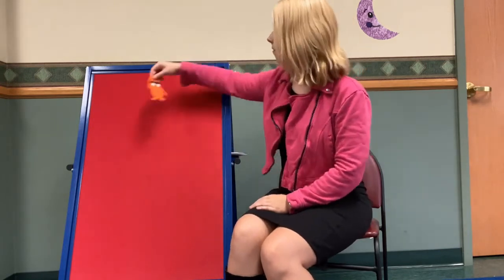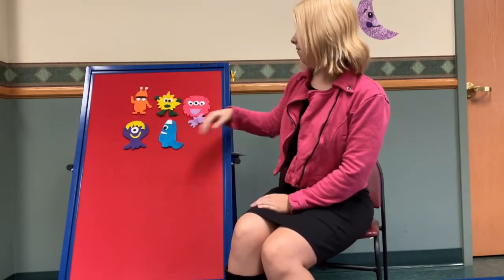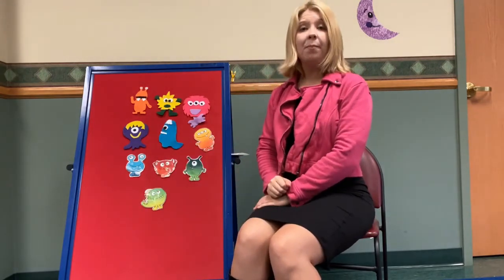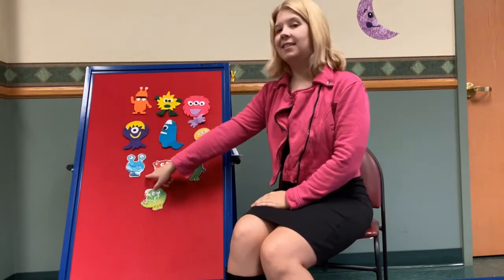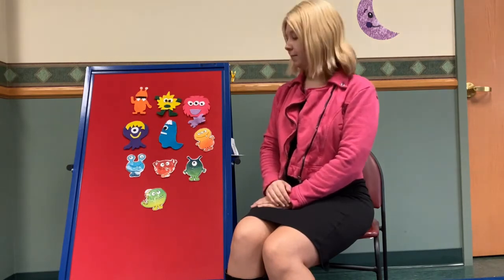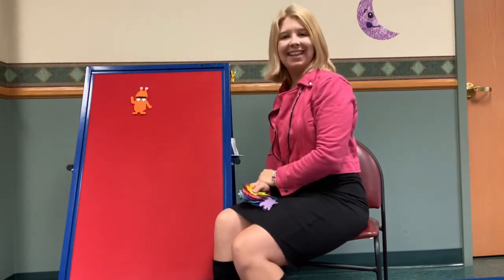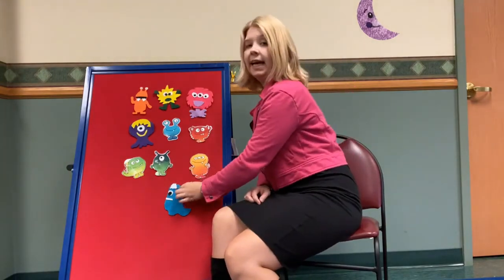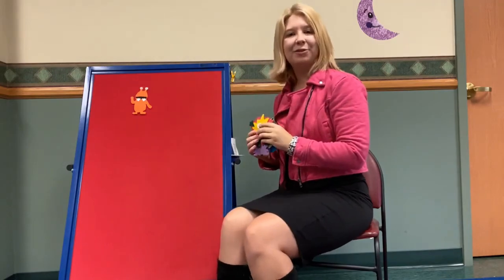MGOL Rhymes: 10 Little Monsters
Mother Goose on the Loose® (MGOL) is a research-based, award-winning, early childhood program. Originally designed for parents & caregivers with babies and toddlers from birth to age 2, it uses purposeful play to builds school readiness skills, strengthen parent/child bonding, and provide “developmental tips” to parents.

MGOL builds children’s social, emotional, and early literacy skills in fun, interactive ways using rhymes, songs, fingerplays, puppets, book illustrations, a flannel board and felt characters, colored scarves, and a variety of musical instruments. Focusing on the WHOLE child, MGOL is used for weekly storytimes/circle times in public libraries, Head Start classrooms, and childcare centers.

Because of its easy adaptability for all ages and settings, MGOL has been successfully used with children in elementary schools, preschools, homeschooling groups, and hospitals; for parents with babies in NICUs (MGOL Goslings), WIC centers, and jails; for families in laundromats, art museums, children’s museums, play groups and many other places.

MGOL’s founder, Dr. Betsy Diamant-Cohen, frequently presents workshops and webinars to educate new facilitators. Since the best way to learn is by doing, participants are often asked to choose a rhyme, create a felt piece to go along with  it, and choose an activity for the rhyme that helps build a school readiness skill. Before presenting in front of the group, participants can opt to be filmed for the MGOL YouTube site.  During COVID, many children’s librarians are presenting MGOL online and have also agreed to have clips of their rhymes and songs posted here.

These video clips show real-life librarians and childcare providers in action. While not slickly produced, they form an extensive resource for educators looking to creatively use scarves, bells, maracas, drums, ASL, clapping, Spanish rhymes and more in their programs.

In this video you can see Sarah Fisher from the Degenstein Community Library presenting “10 Little Monsters” using math terms and concepts. Feel free to use this activity while planning your MGOL program /storytime/ circle time.

For more resources on songs and rhymes, with links to relevant research and different adaptations of Mother Goose on the Loose that can be used in storytimes, circle times, or classrooms,  feel free to check out: